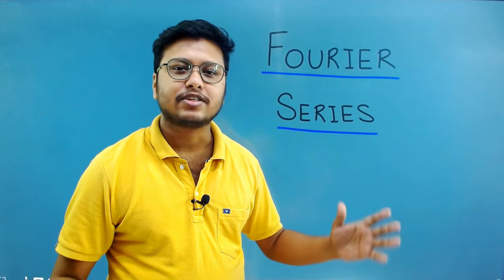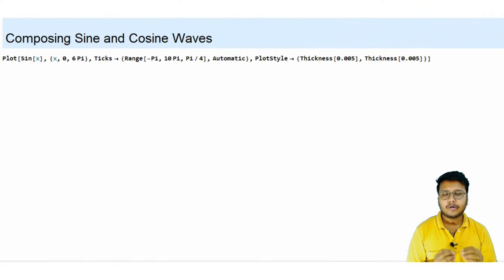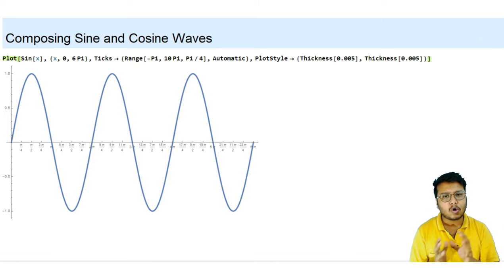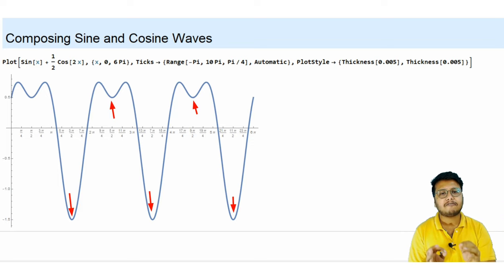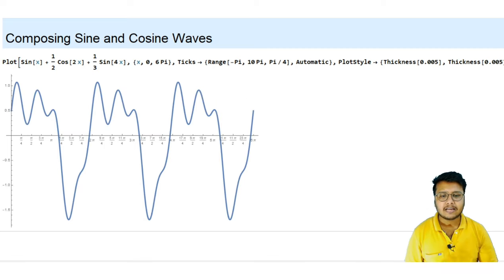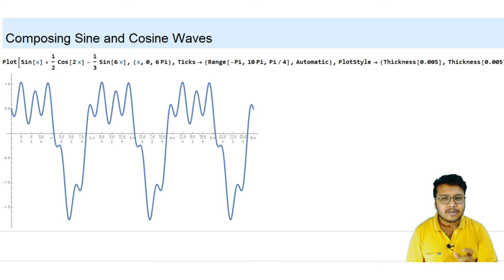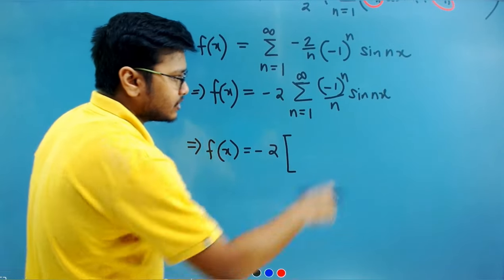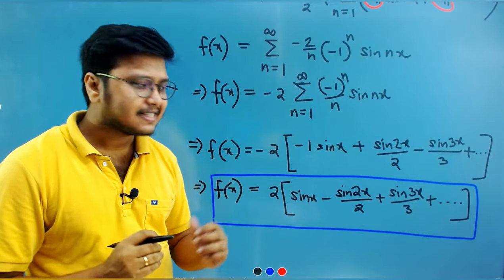Mastering Fourier Series: Problem-Solving & Graphical Demonstrations 📈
🎯 All Math undergraduate recorded courses (in BENGALI) are available for purchase in the RB  Maths Academy App with 6 months validity. To purchase a course or to watch a demo video of a course, contact in WhatsApp at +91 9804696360.

Dive into the fascinating world of Fourier series with our comprehensive tutorial! 🎓 In this video, we tackle Fourier series problems head-on, providing step-by-step solutions and insightful graphical demonstrations that illuminate key concepts. We go beyond the equations with graphical demonstrations that bring Fourier series to life. Witness the power of visualization as we explore the behavior of different wave forms and their Fourier series representations. Hit play now to embark on a journey of mathematical discovery!